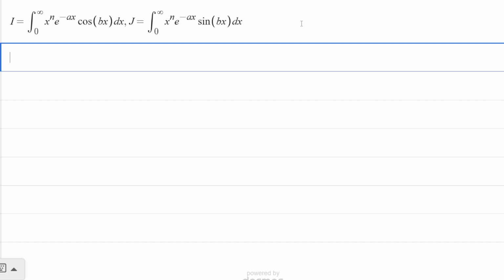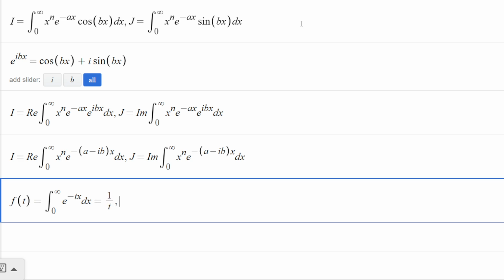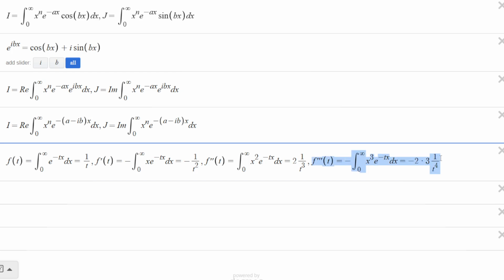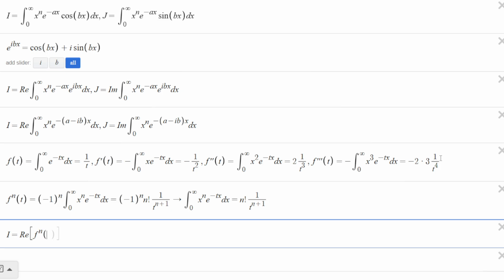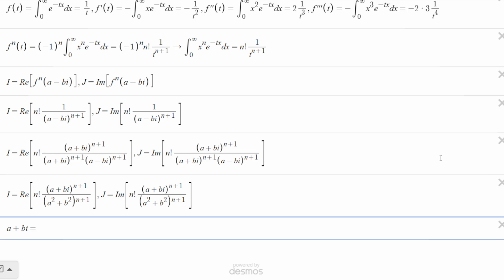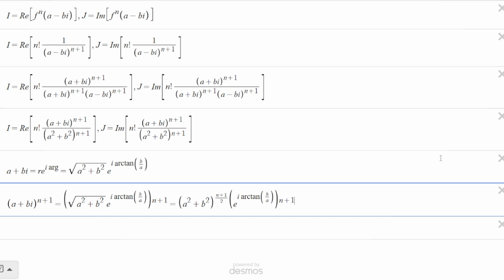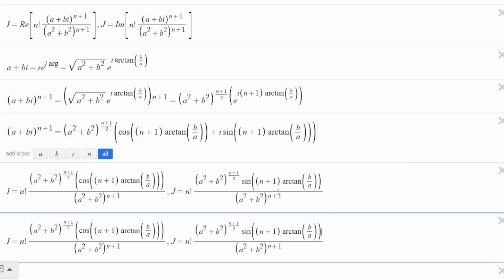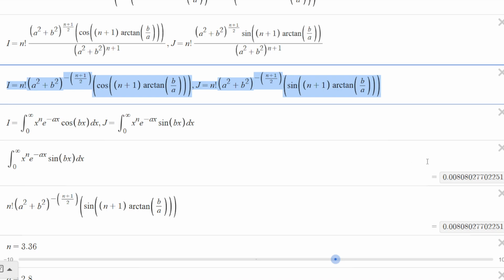Feynman Integration Example 177 - Two for One!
Deriving two useful integral formulas using Feynman integration and complex numbers.